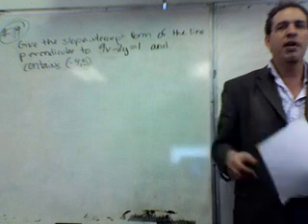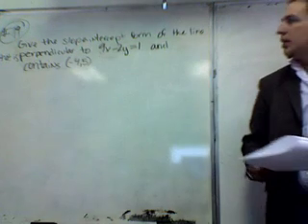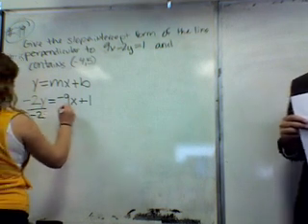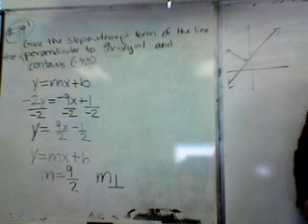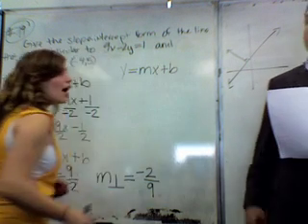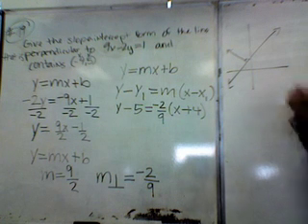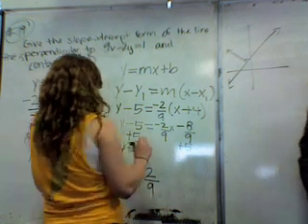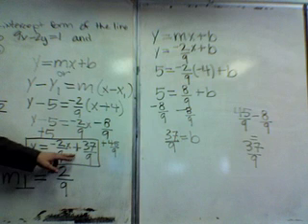Pre Test #19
Perpendicular Line question. #19 from last weeks quiz.